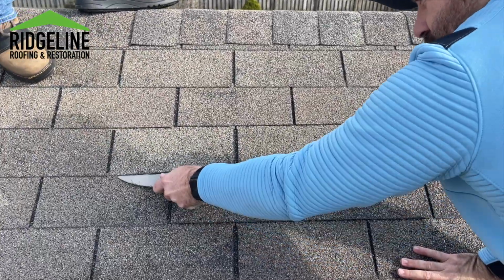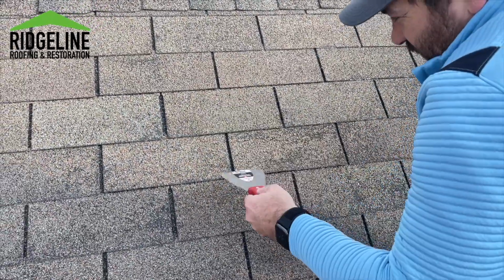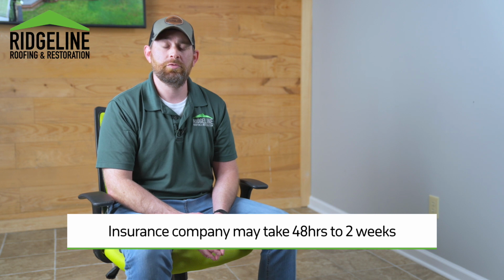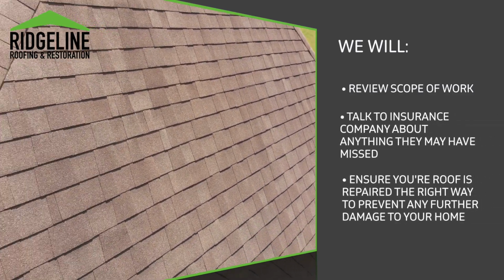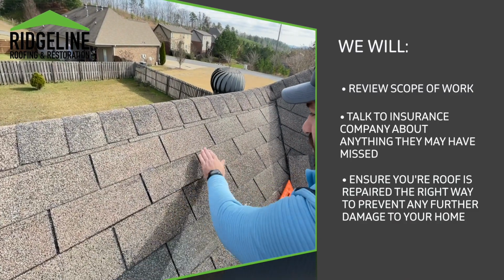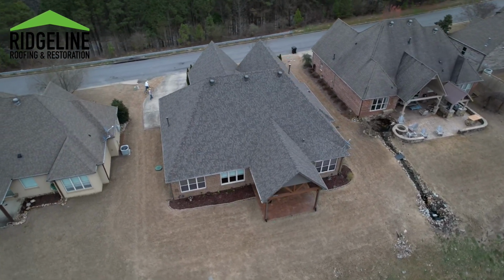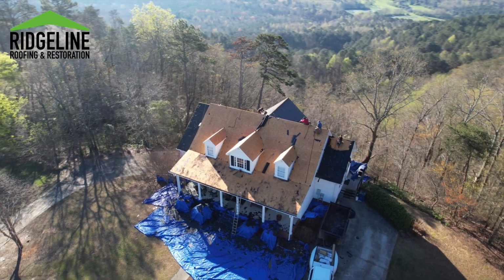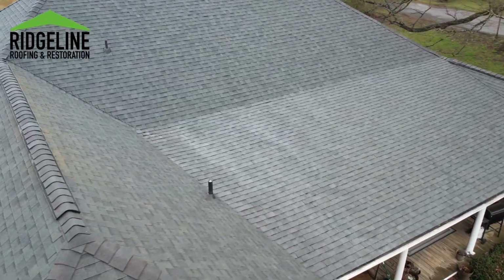Roof Damage Insurance Claims: What You Need to Know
At Ridgeline Roofing & Restoration, we understand that filing an insurance claim can be overwhelming. In this video, our experts break down the process and share invaluable tips to simplify your claim. From documenting damage to communicating with insurance adjusters, we'll guide you through each step, ensuring a smooth and successful claim experience.